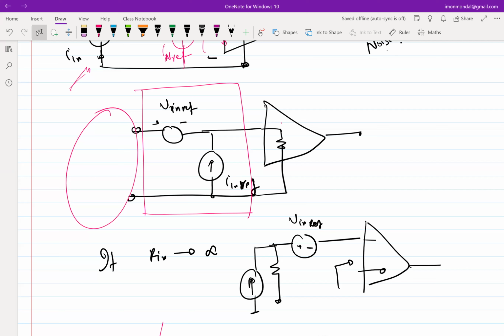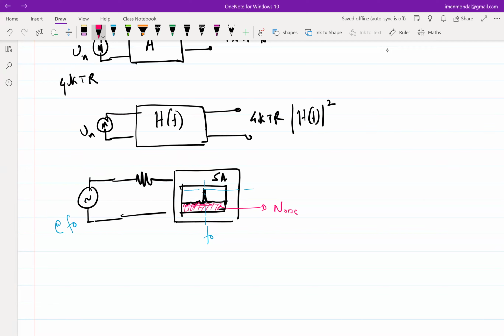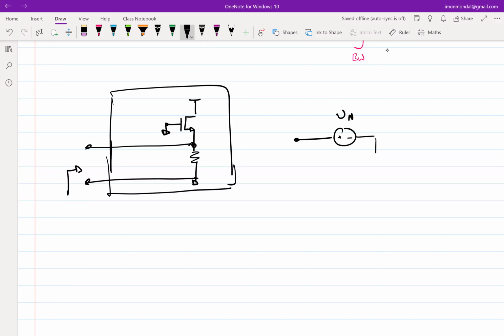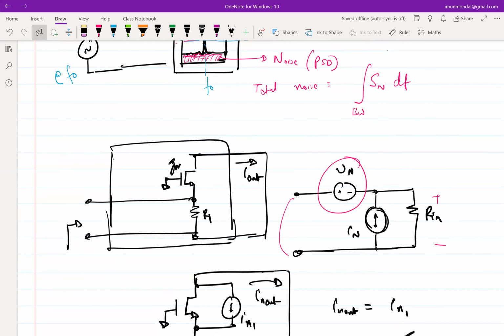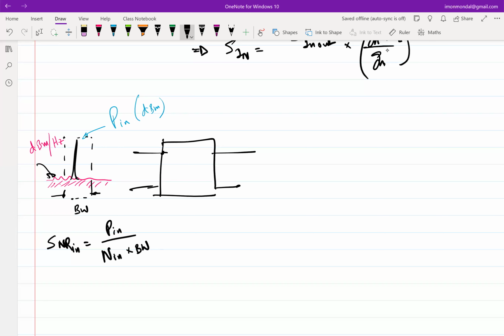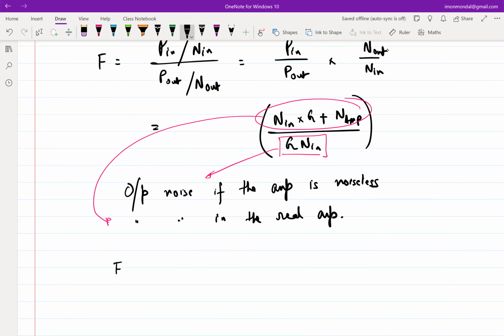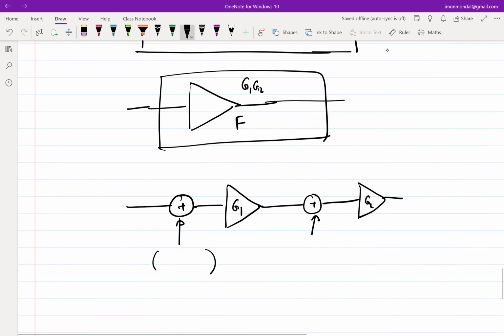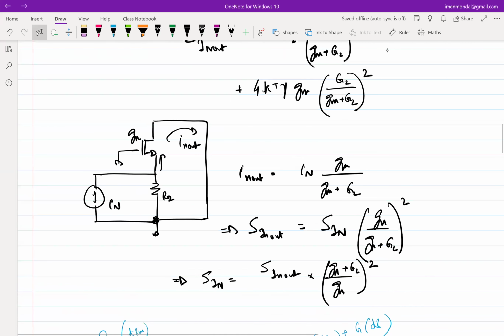Lecture 11: Input referred noise: Noise Figure